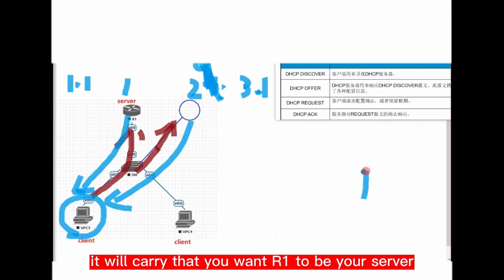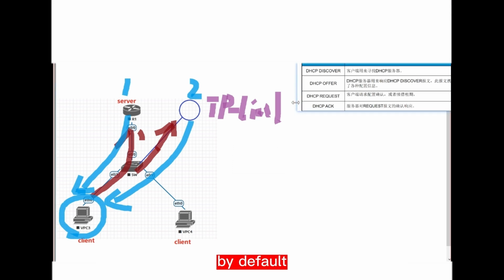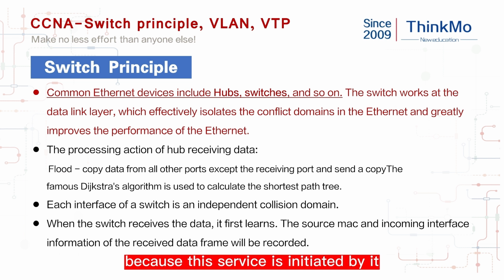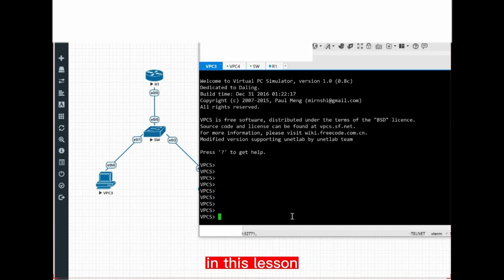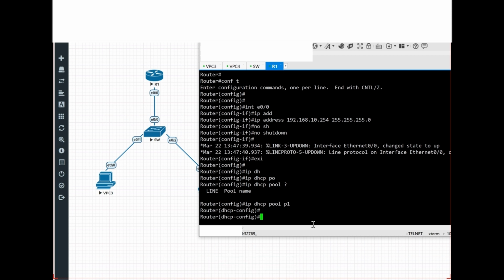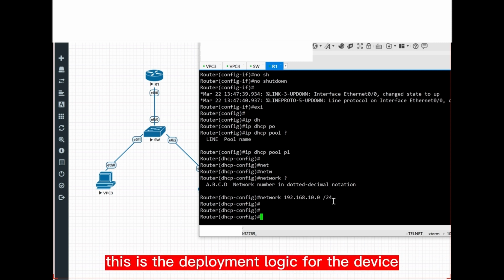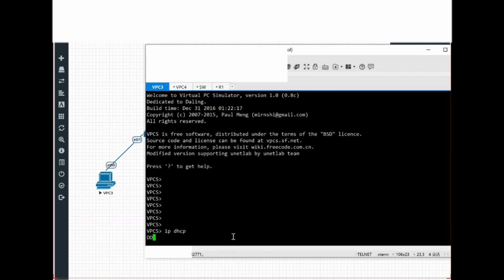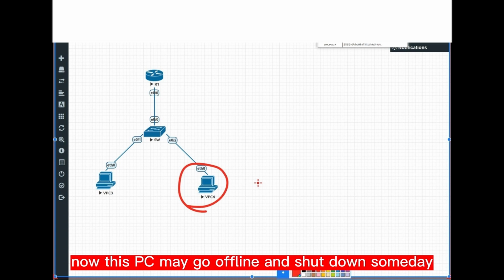【ThinkMo】STP，DHCP，CDP and ACL.11